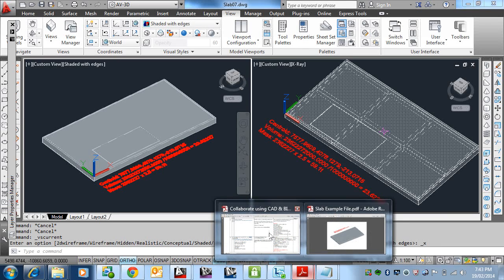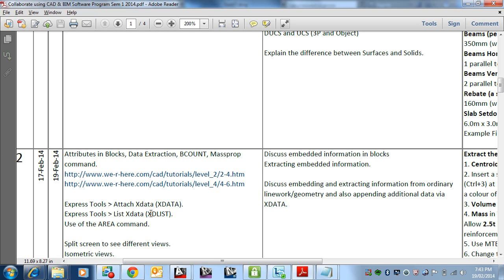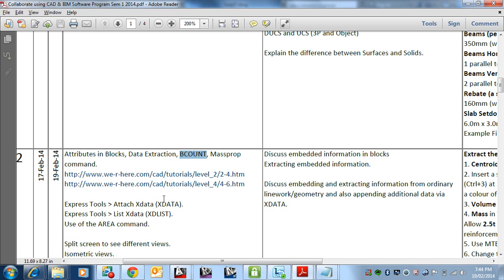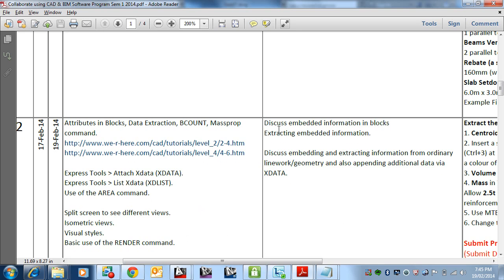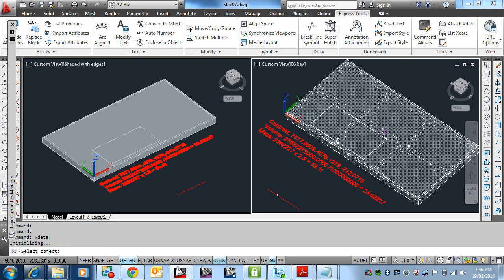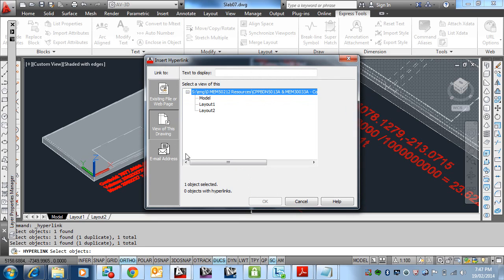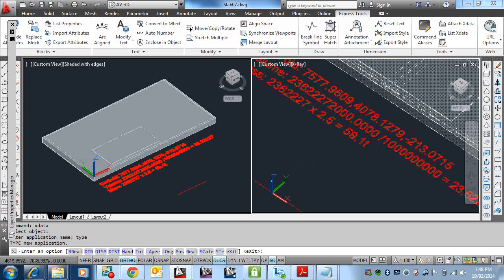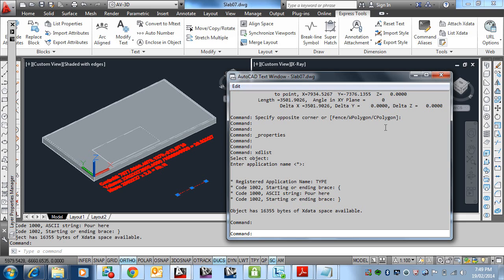BIM 2014 02 19 Attrbutes Xdata Hyperlink